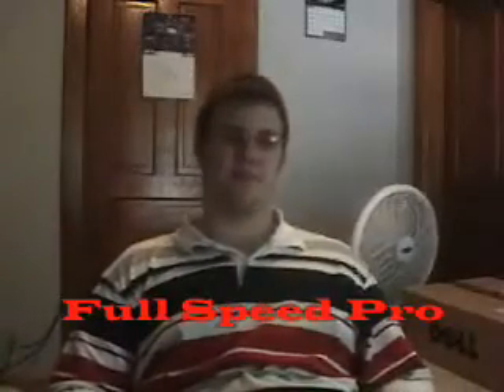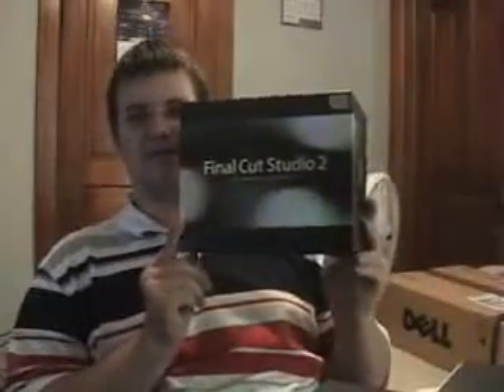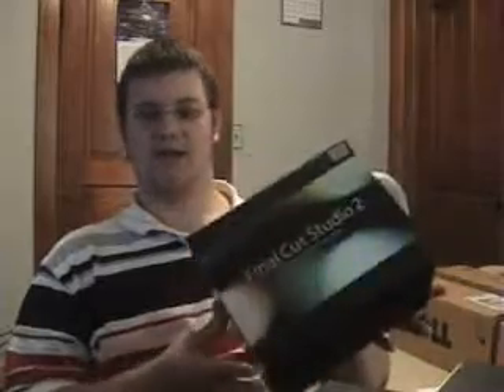Unboxing Final Cut Studios 2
Here is a video of me unboxing Final Cut Studios 2 which includes Final Cut Pro 6  Motion 3 SoundTrack Pro 2 Color compressor 3 Dvd Studio Pro 4
 so enjoy